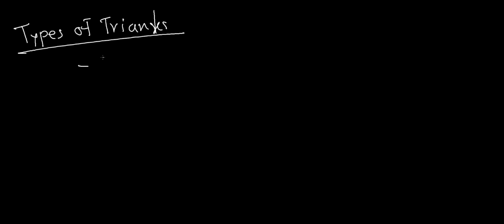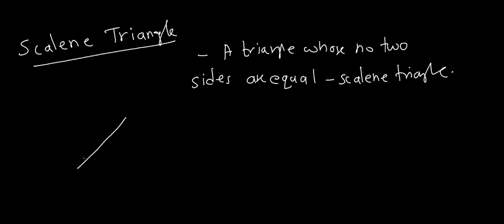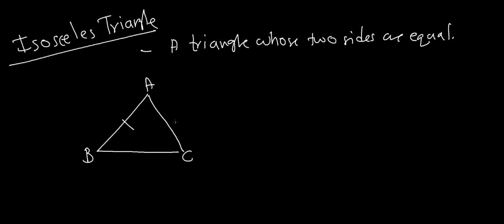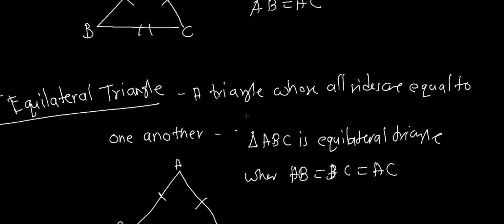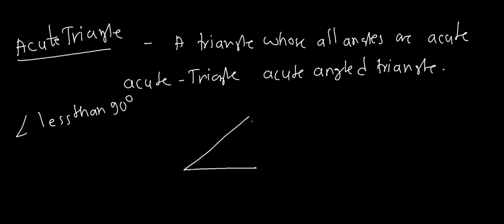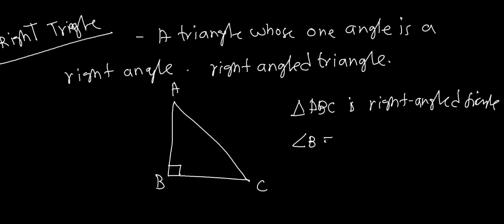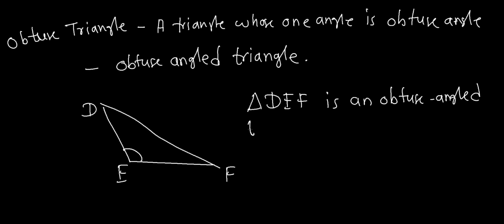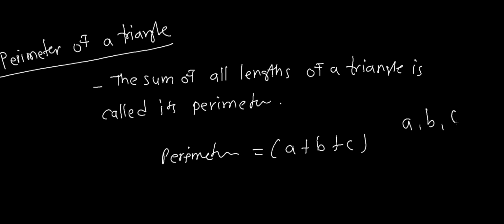Types of Triangles